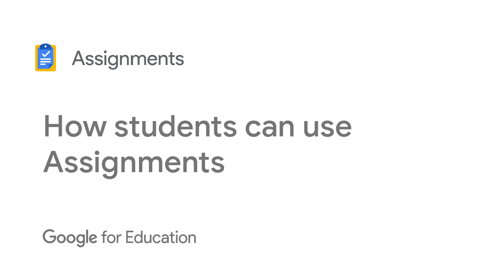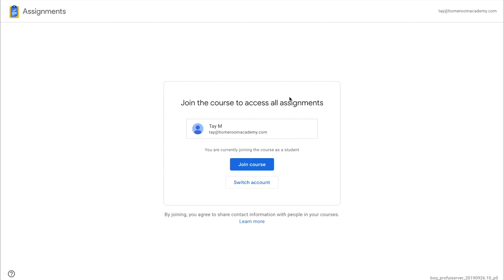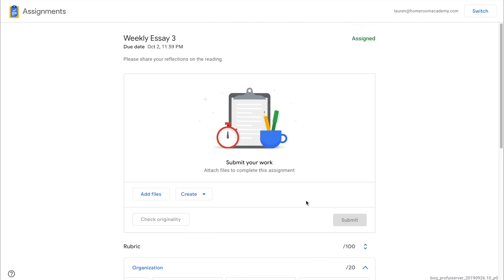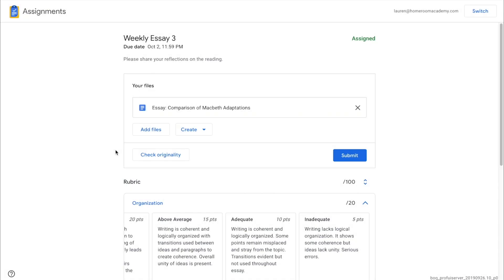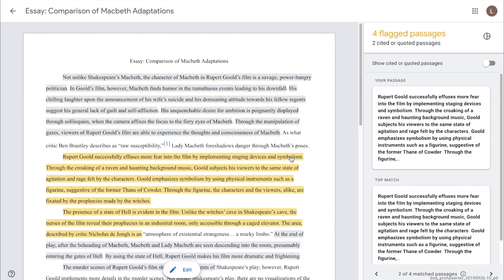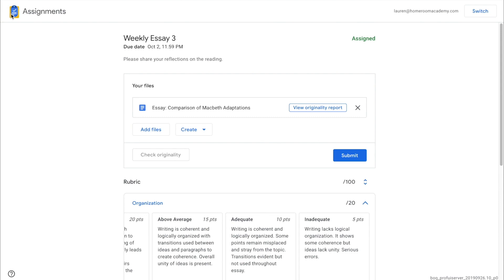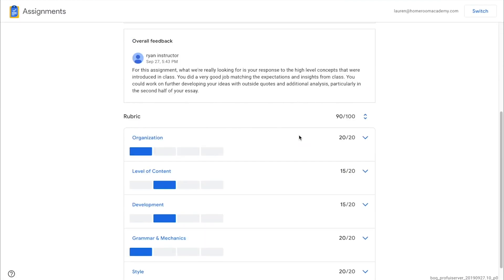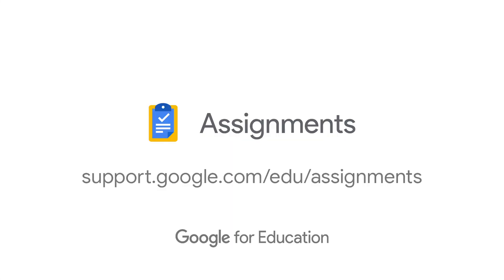Understanding how students use Google Assignments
Assignments lets you quickly and securely  create, analyze, and grade coursework, while also empowering students to learn more effectively using the collaborative tools of G Suite for Education. This tutorial walks you through the process students follow to receive, complete, and submit coursework in Assignments.

Assignments provides tools that can help students:
- Strengthen their writing with grammar suggestions and spell-checking in Docs
- Save time with features like a visible word count
- Ask questions and further explore ideas with two-way commenting
- Check for originality before submitting work to identify where additional citations may be required